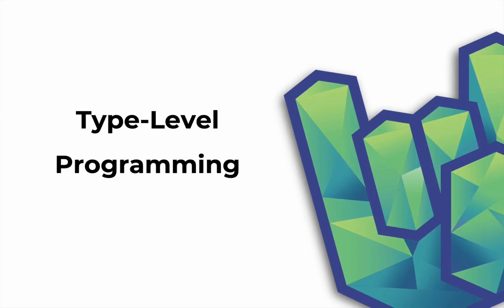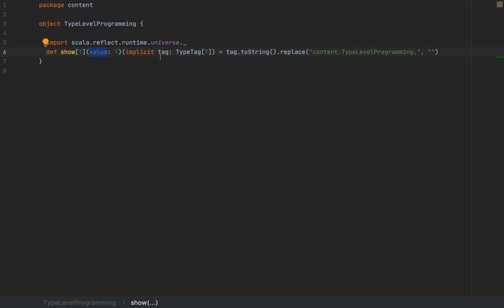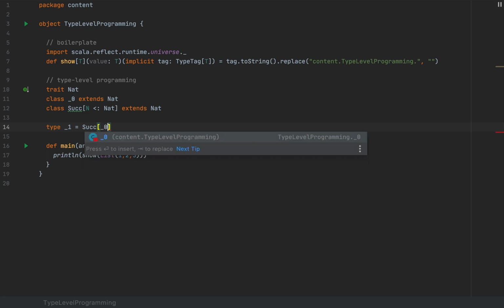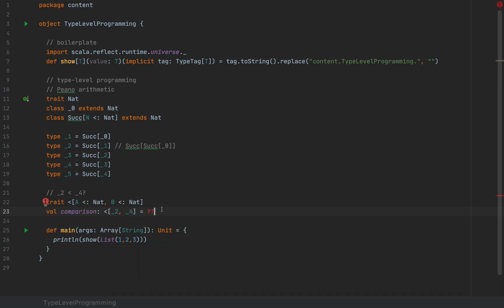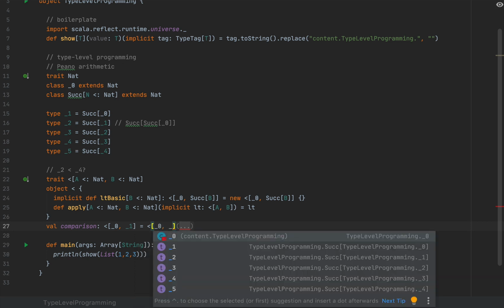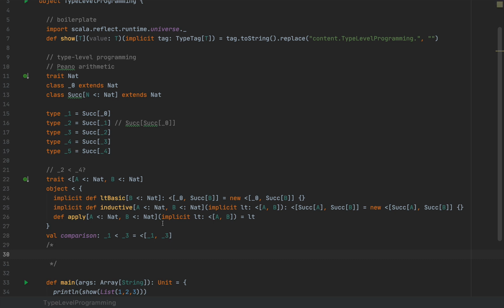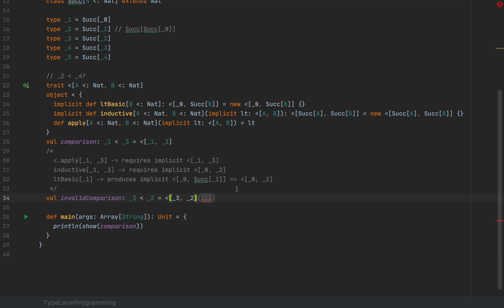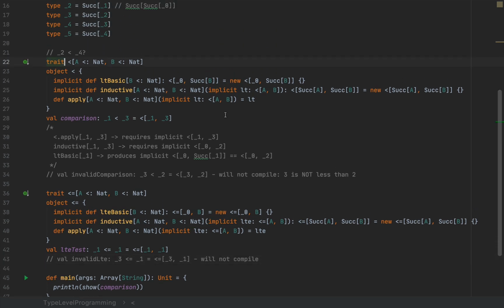Type-Level Programming in Scala, part 1 | Rock the JVM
This video is a TOUGH one. We'll learn to use the power of the Scala compiler to solve and validate problems for us, before the code can even compile.

This video (and the subsequent parts of this mini-series) is for the advanced Scala programmer. At a minimum, I'll need you to know how to define type aliases and how implicit methods work in Scala. We'll take implicit methods to another level and we will guide the compiler to build instances of certain types that mean particular things to us (for example, whether a number is smaller than another).

We discuss implicit methods in detail in the Rock the JVM advanced Scala course:
If you're busy, you can take the Scala at Light Speed downloadable 2-hour course, which is FREE:

Contents:
0:00 intro
1:02 the small reflection boilerplate we won't use
4:31 intro to type-level programming
5:56 natural numbers as types (Peano)
9:12 less-than as a type
11:17 the first axiom with implicits
16:05 the second axiom with implicits
17:26 how the compiler "proves"
22:08 less-than-equal as a type